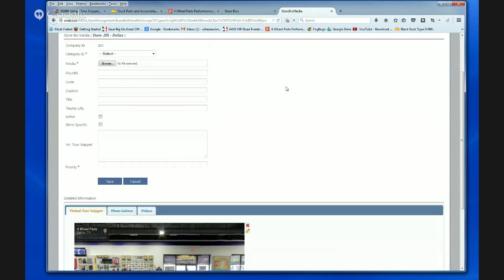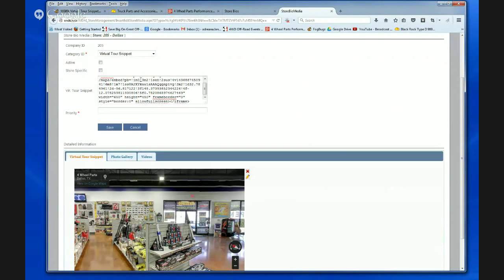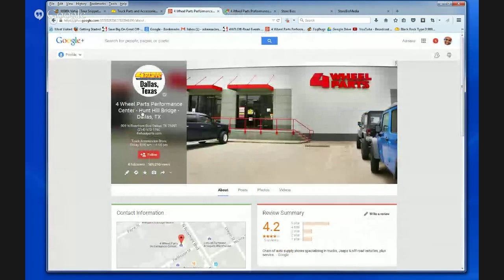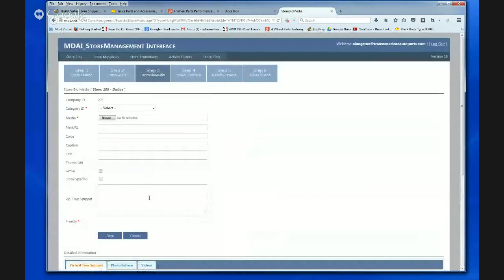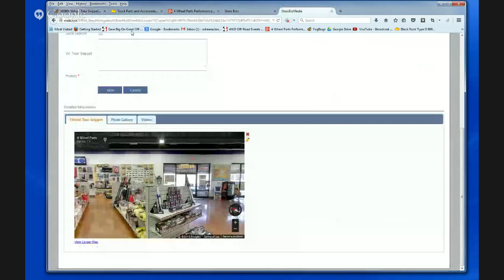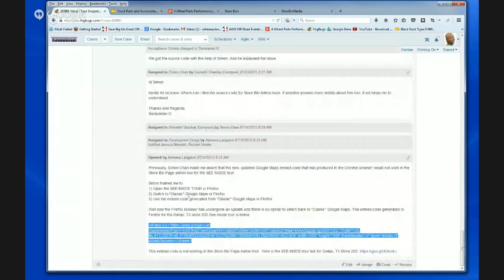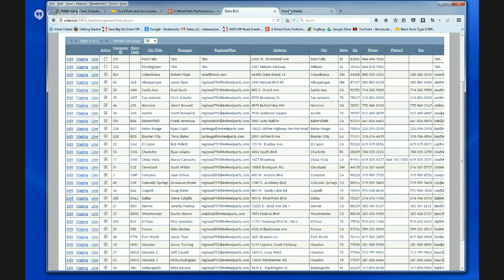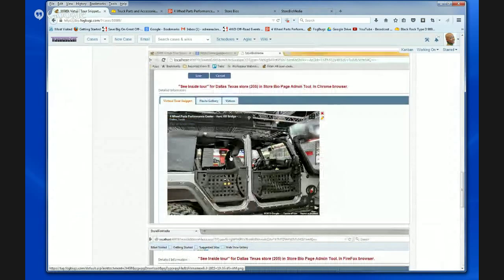Virtual Tour Snippet Is Not Working In MDAI_StoreManagement Interface